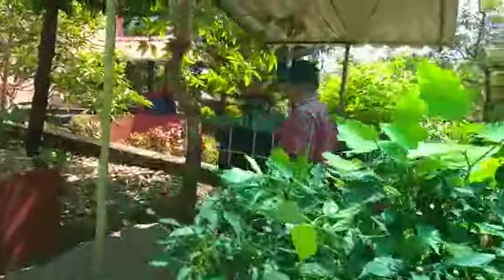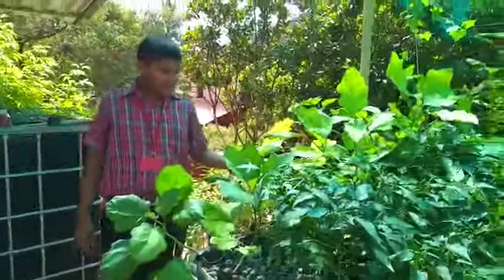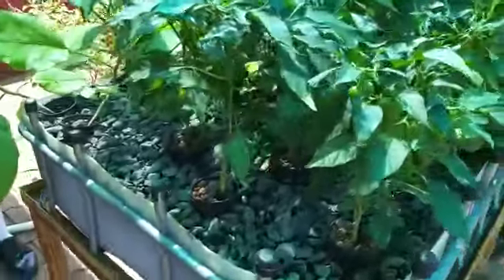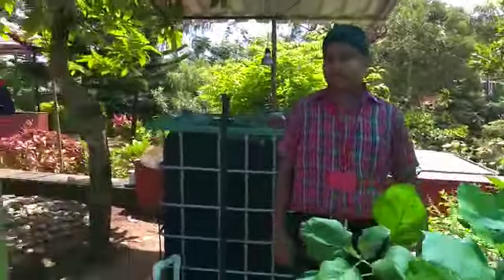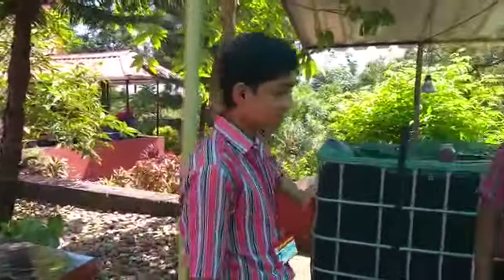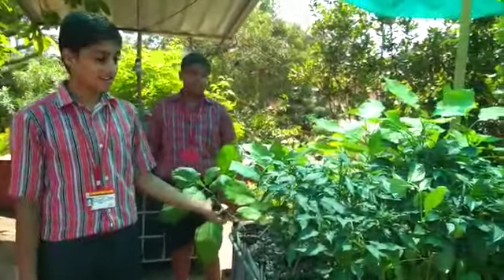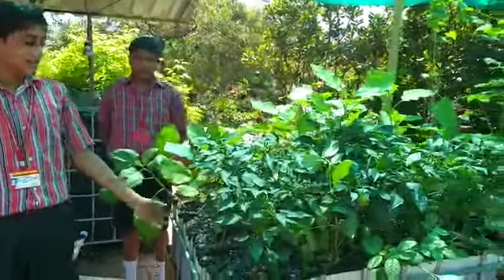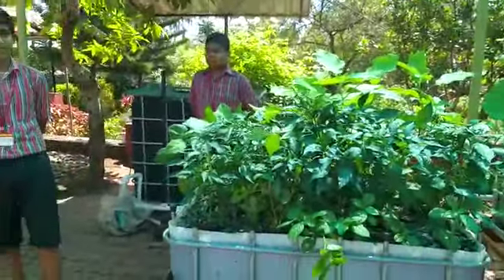Aquaponics at St.Michael's Convent High School,Anjuna